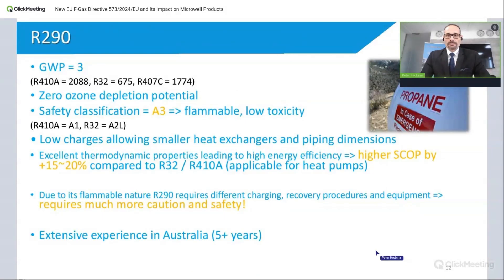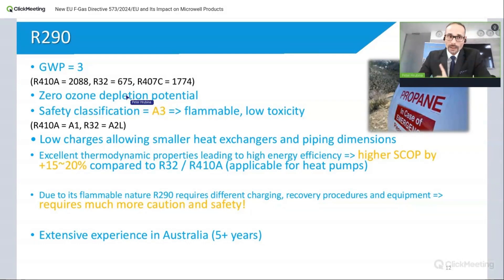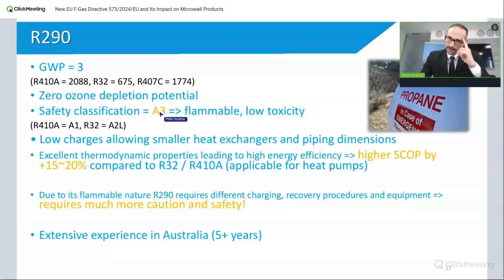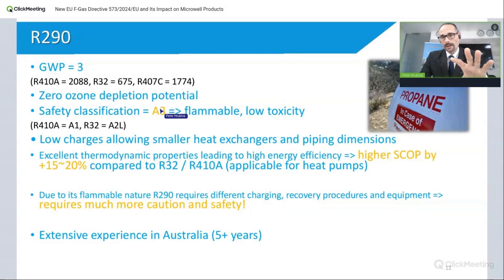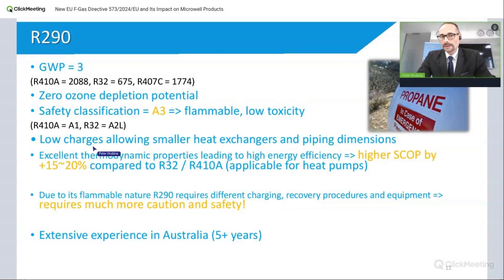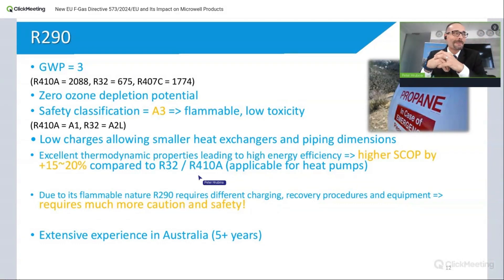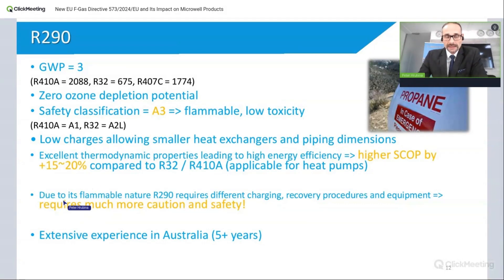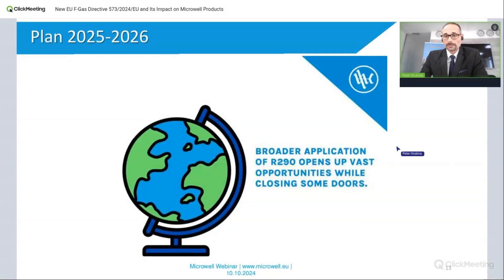The Impact of the New EU F-Gas Directive on Microwell Products 🌍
In this video, we discuss the impact of the new EU F-Gas Directive 573/2024/EU on Microwell products. 🚨 Learn how these regulations will affect our cooling and dehumidifying technologies, and how we’re ensuring compliance while staying eco-friendly. ♻️ Watch now to stay informed!